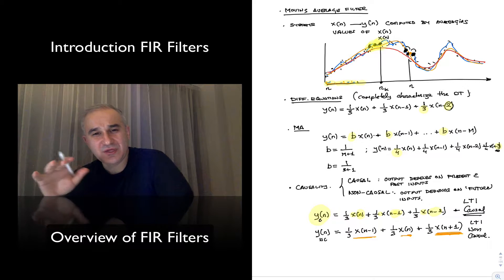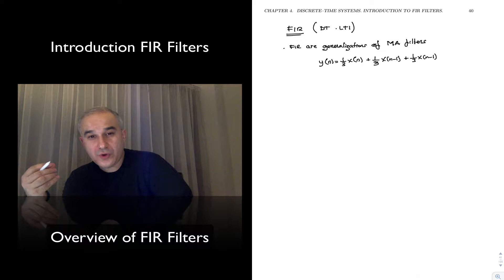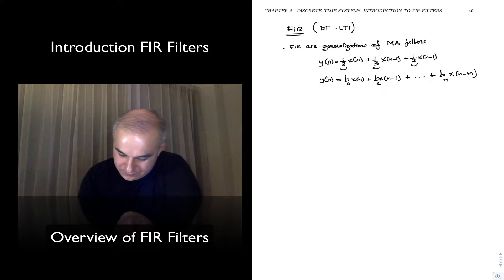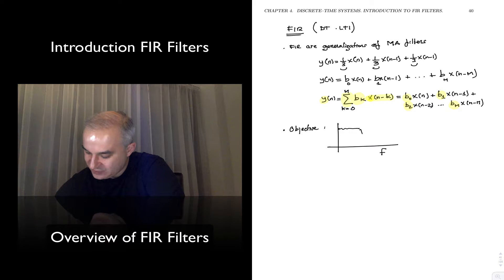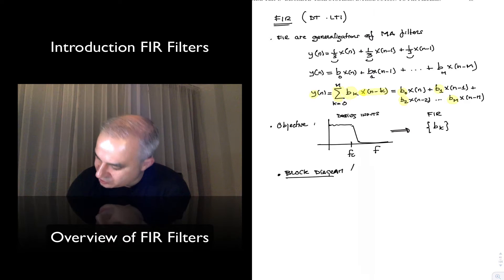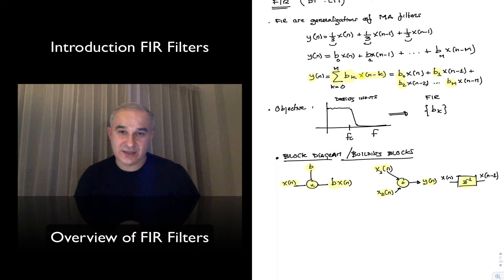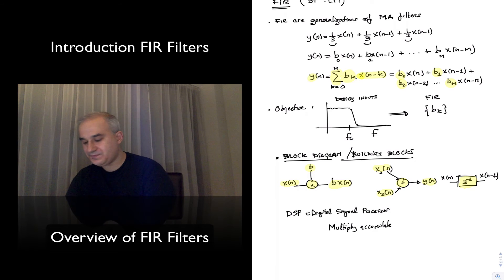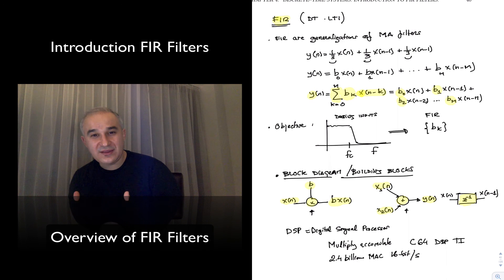DSP Topic 4: Understanding FIR Filters - Overview (V4)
This video provides a high-level overview of finite-impulse response (FIR) filters, their difference equation, building blocks required for their implementation, and the problem of filter design